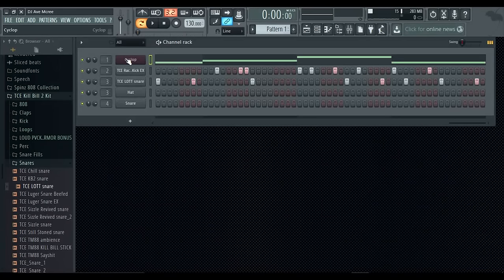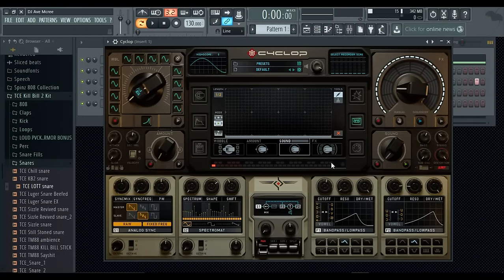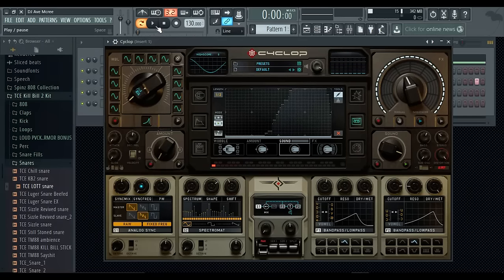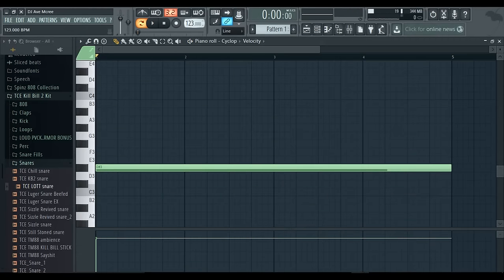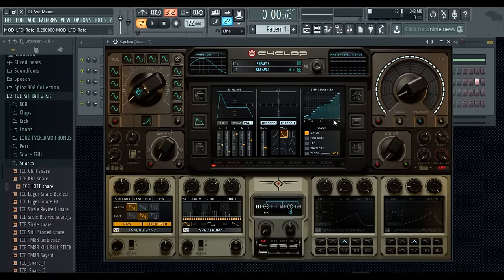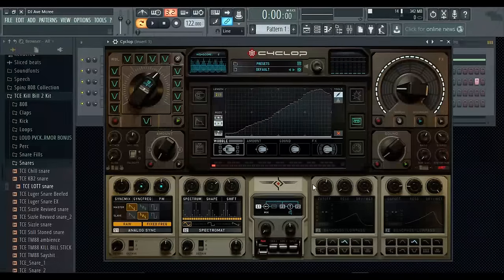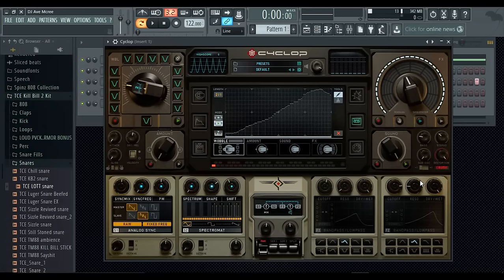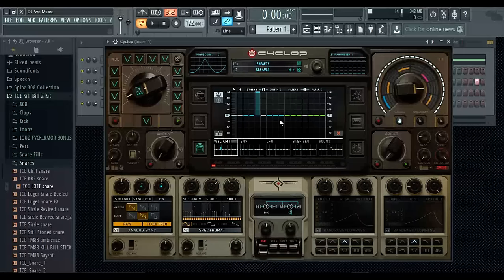House of 808's & Bass pt.5: Cyclops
lets cover more non-musical greatness!

Sacii Lyfe Gladiator 2/Dune 2 preset bank coming soon!